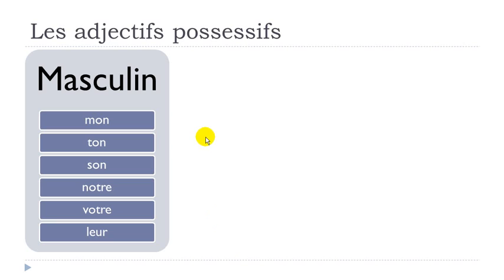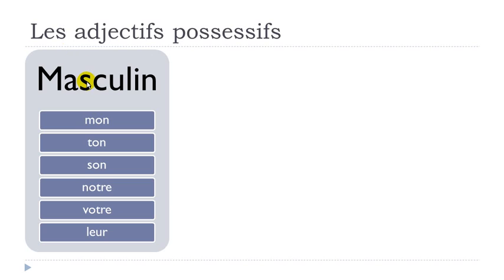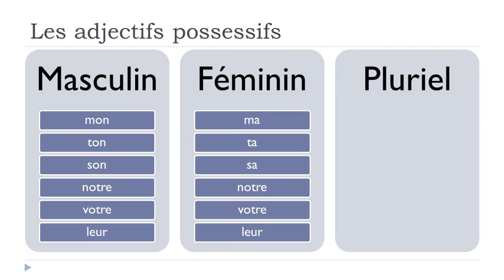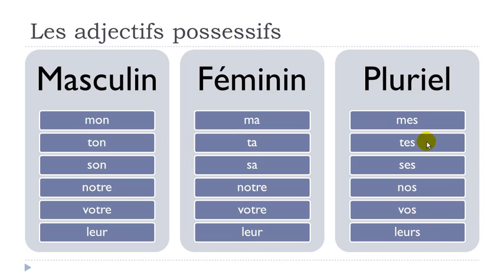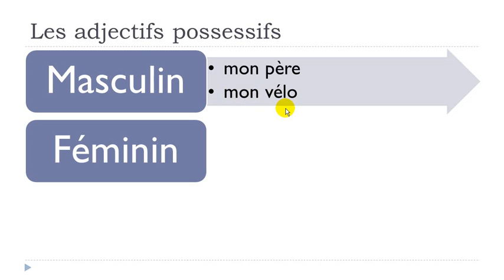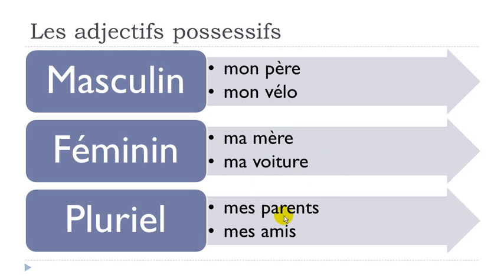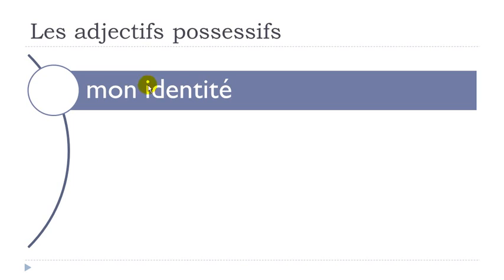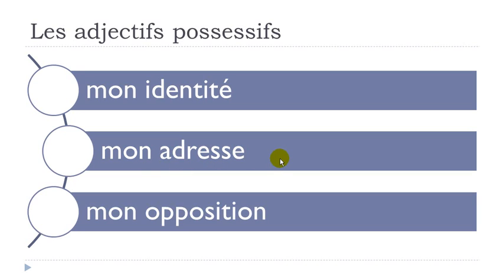DELF A1 # Unit 2 = Lesson D = Les adjectifs possessifs